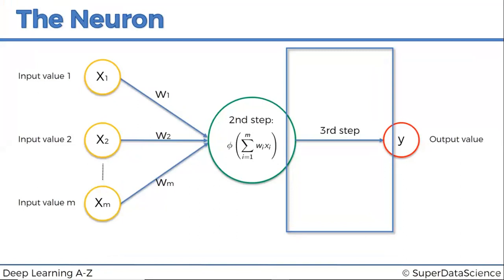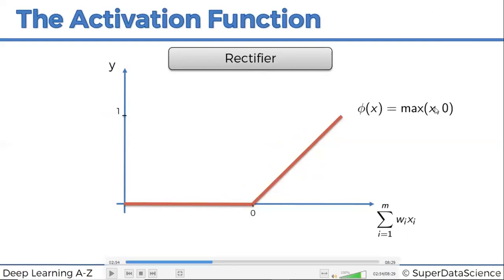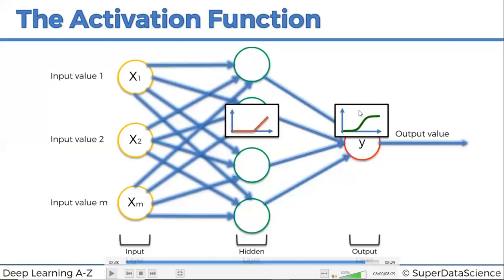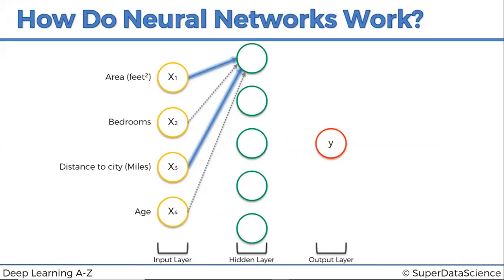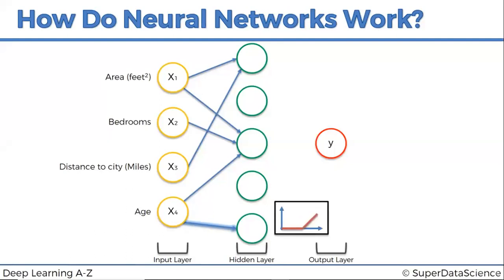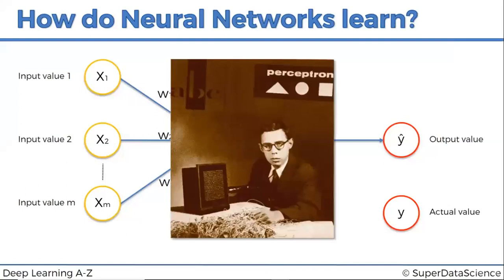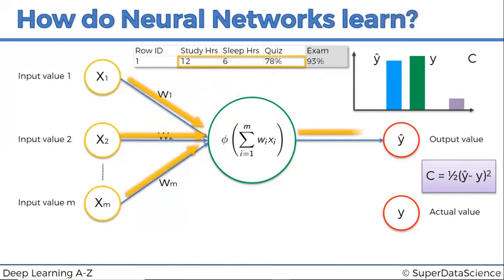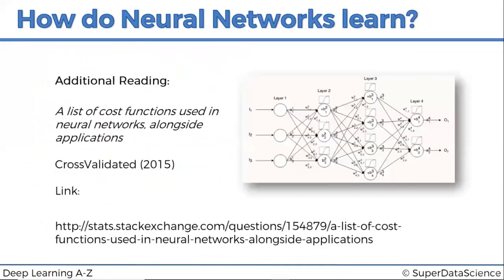Deep Learning Neural Networks Session - 2